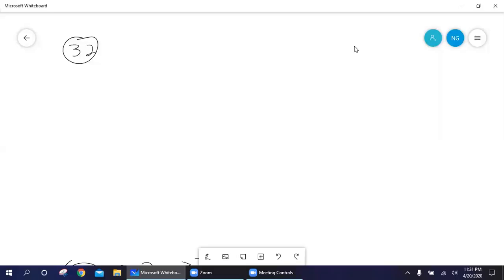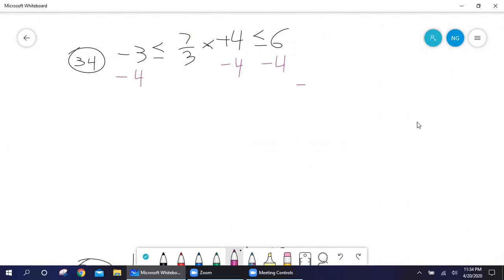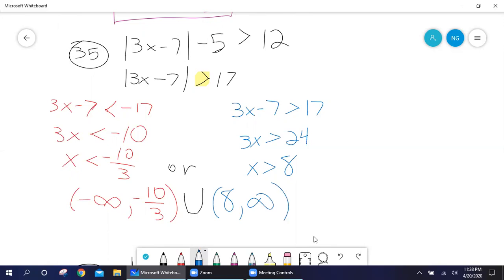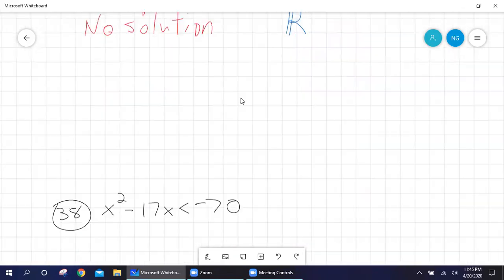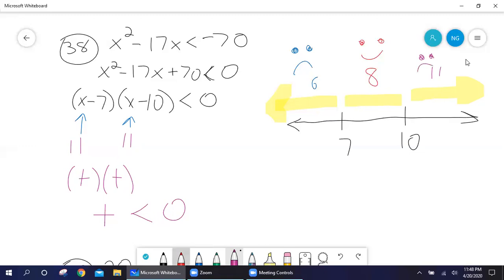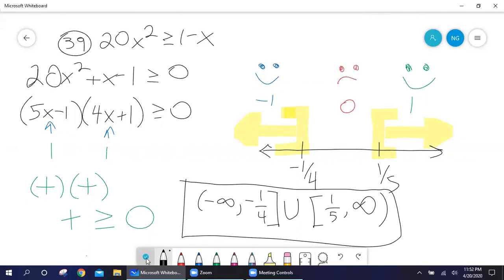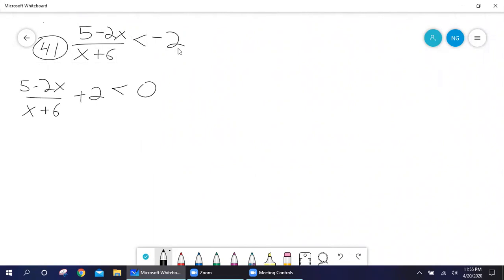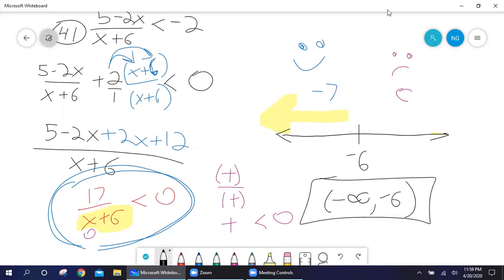final review 32-41